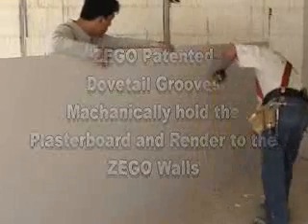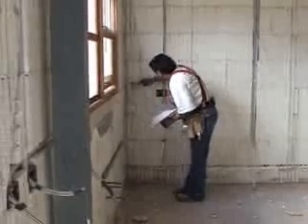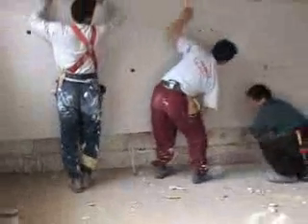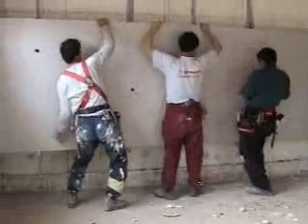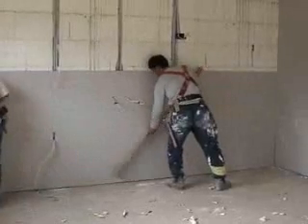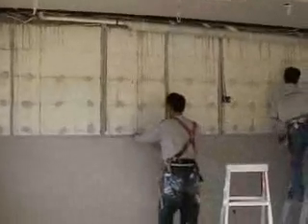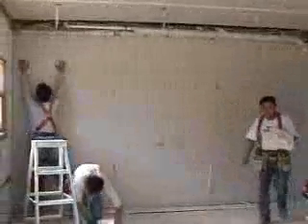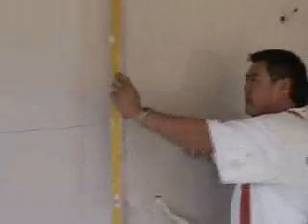ZEGO Insulated Concrete Form Plasterboard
Installing plasterboard / dryboard to ZEGO Insulated Concrete Forms gyprock